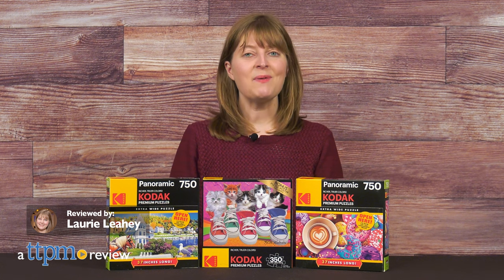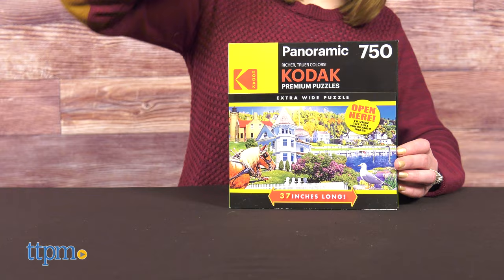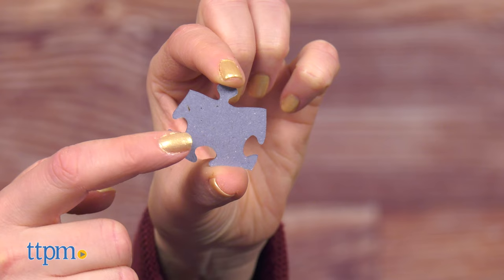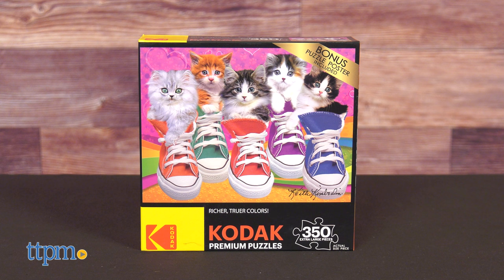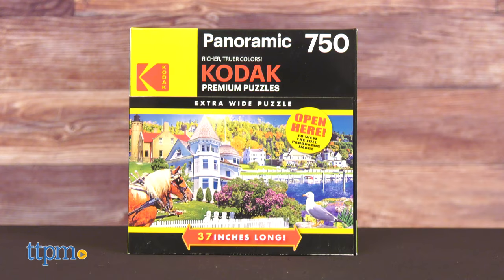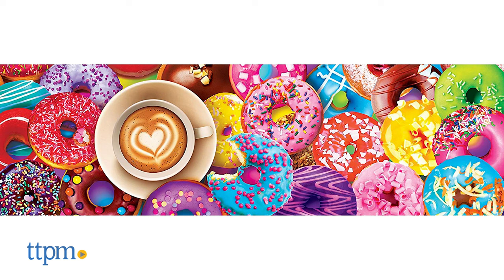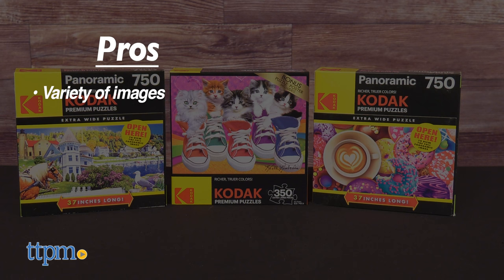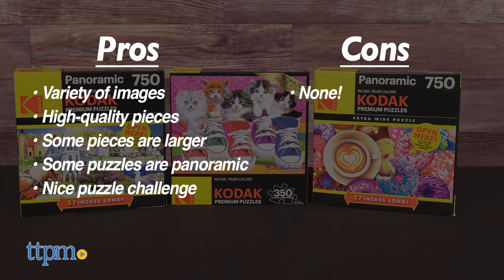Kodak Premium Puzzles from Cra-Z-Art Review!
NEW Kodak Premium Puzzles from Cra-Z-Art! Check out the new extra-large pieces and extra wide puzzles to choose from! High-quality images and puzzle pieces make these stand out from the pack! For full review and shopping info

Product Info: Kodak Puzzles from Cra-Z-Art already feature high-quality images with richer, truer colors, but now they are getting something extra. Some of the new Kodak Premium Puzzles feature extra-large pieces, while others are extra wide for a panoramic image.